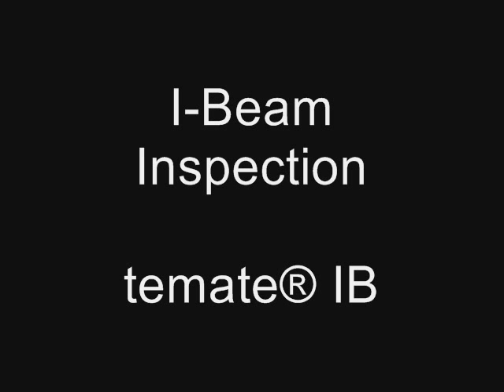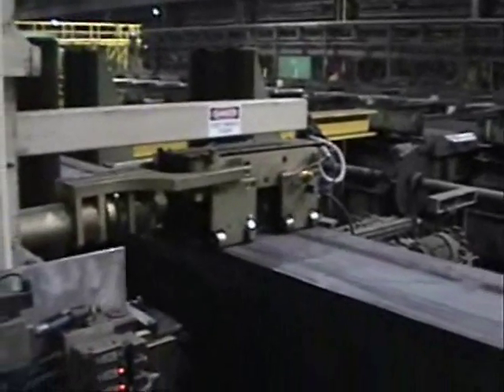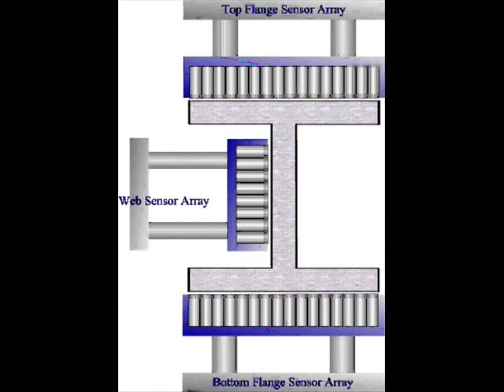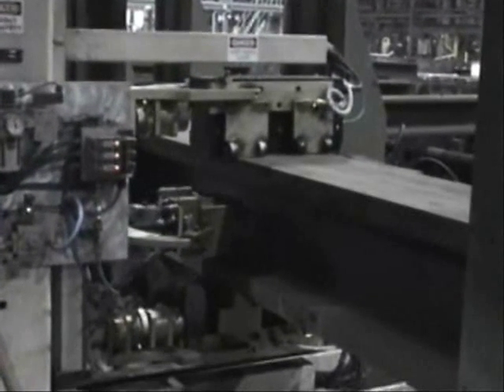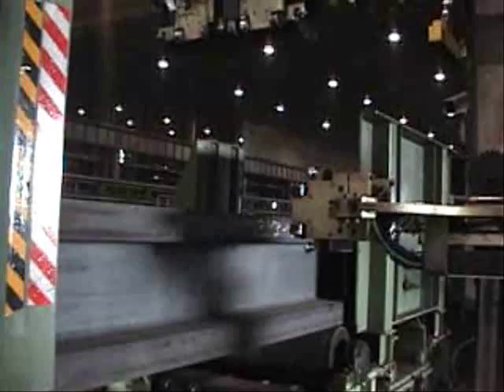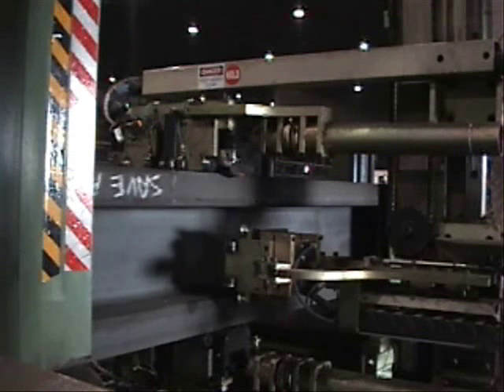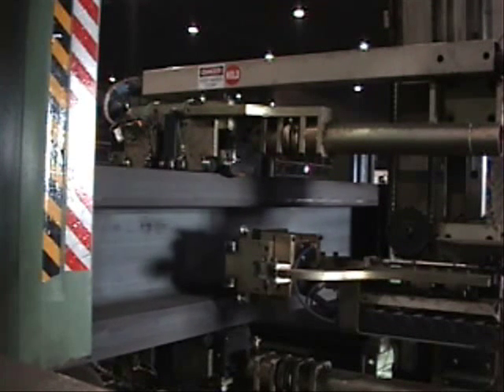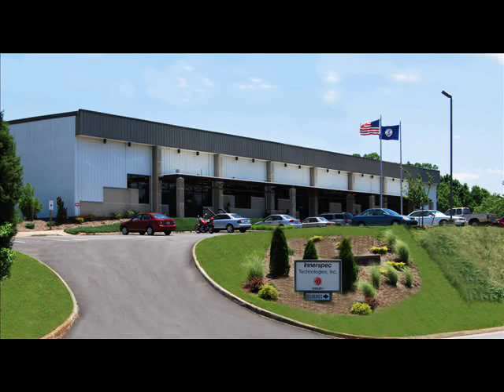temate® IB (Nondestructive Testing (NDT) of large structural I-Beams)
The temate® IB is an automated, integrated Nondestructive testing (NDT) system which uses Ultrasonic EMAT technology.  EMAT is a type of ultrasonic testing in which the sound is Induced into the part by electromagnetic interaction.  Since sound is created in the part being inspected, no liquid couplant is used, thus EMAT is an excellent choice for automated installations where couplant maintenance is problematic, for inspecting materials at extreme temperatures (very hot or very cold) where liquid will freeze or boil, and for exploiting the benefits of ultrasonic guided waves, which are quite effectively produced with an EMAT as compared to piezoelectric ultrasonic inspection.